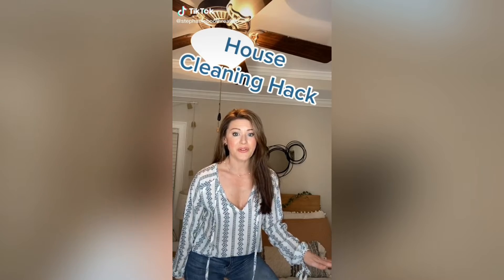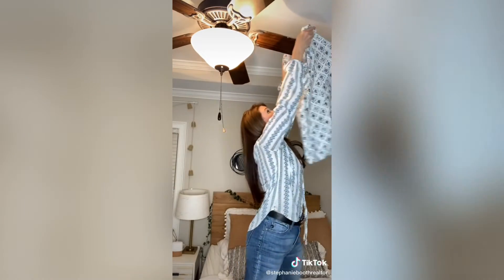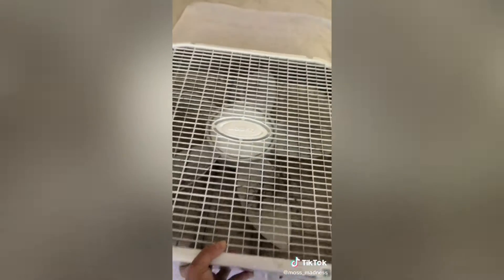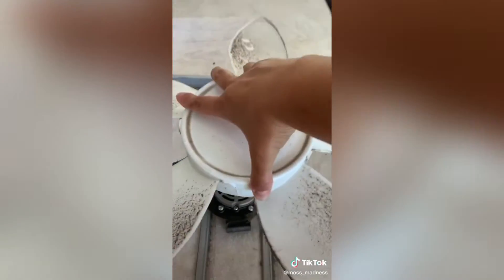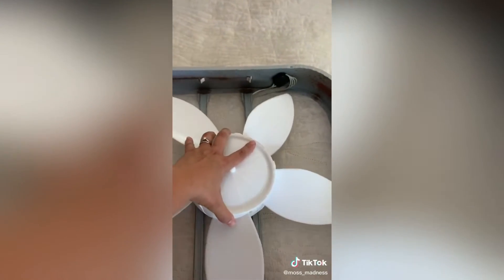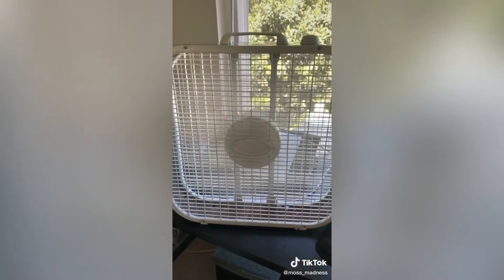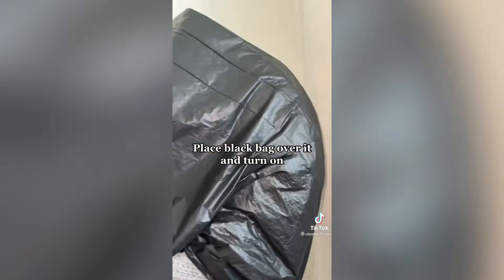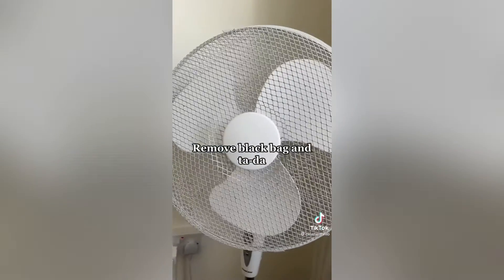Fan cleaning tips | Ceiling Fan Cleaning